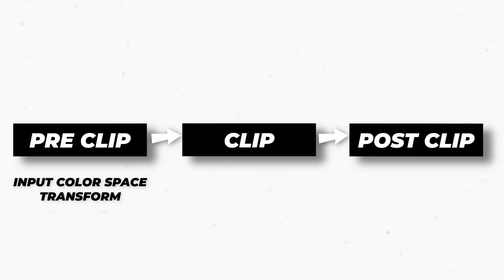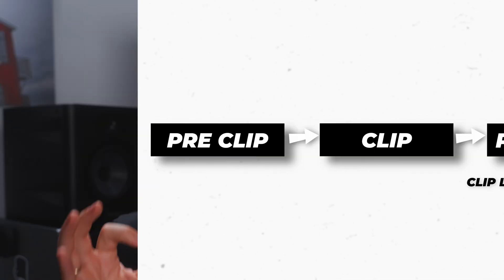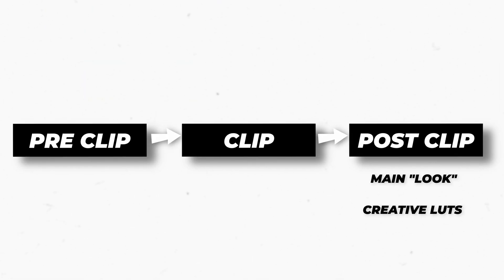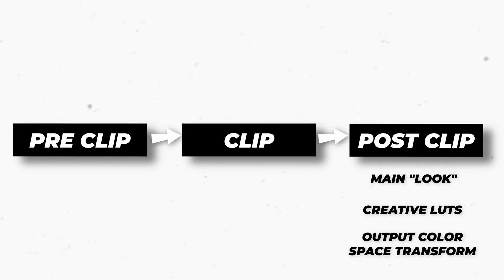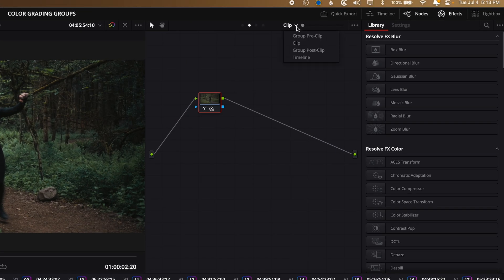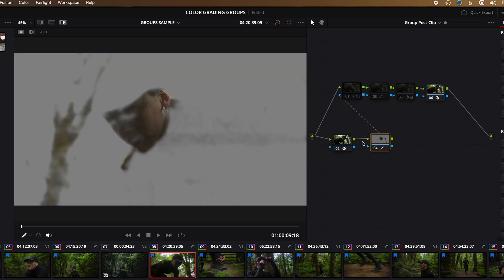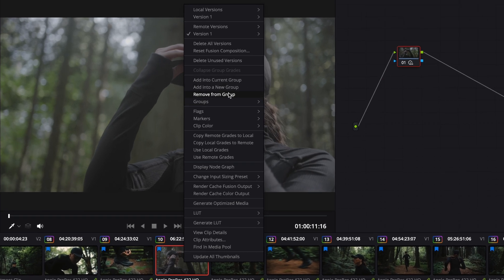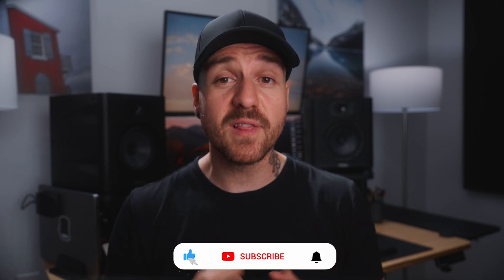Color Grade 10x Faster in Davinci Resolve With This SECRET WEAPON!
Did you know that you can color grade more than one clip at the same time in Davinci Resolve? In this video, we talk about how you can color grade every clip from a certain camera, lighting setup, scene, or situation without having to copy and paste your work to every shot!

Table of Contents:
0:00 - Color Grading Isn't Just One Clip
1:20 - What Do Groups Do?
2:04 - What Are The Different Sections Of Groups?
3:23 - When Should You Use Groups?
4:52 - How To Use Groups?
8:04 - Bonus Tips!

*My Main Gear*
*Cameras*
*Lenses*
*Tripods*
*Audio Gear*
*Lighting*
▸ Key Light - Amaran 300C
*Bags*